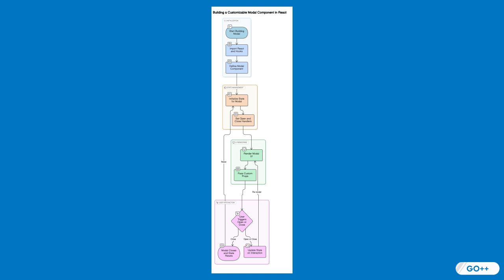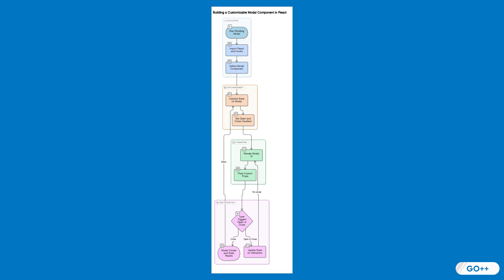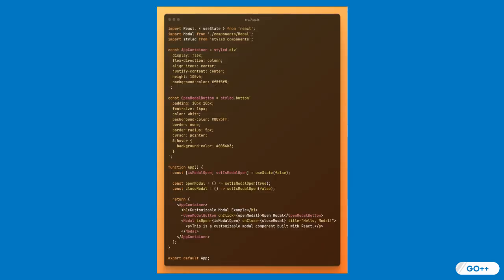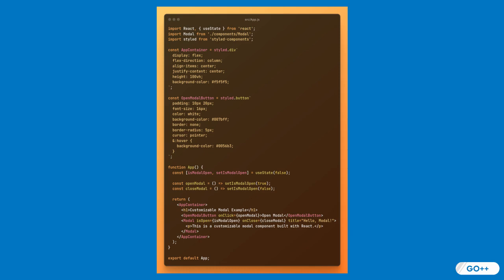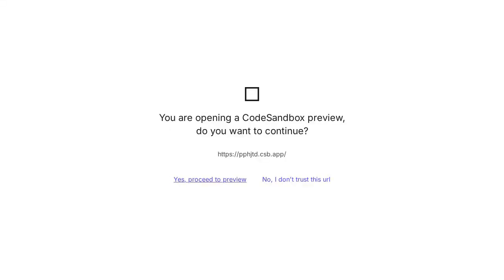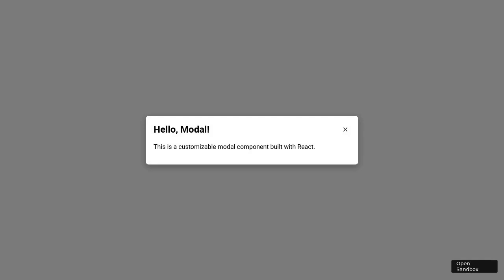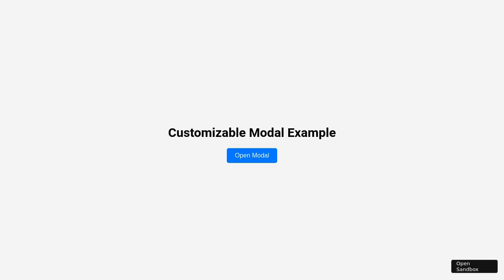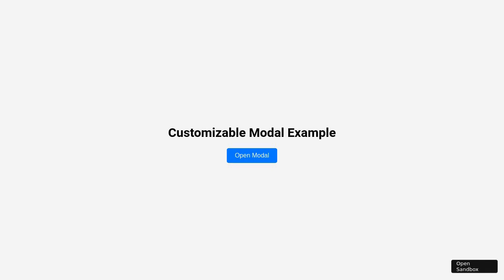Build a Customizable React Modal 🚀 | Effortless State Control & Enhanced UI Interactions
Want to level-up your React interfaces with sleek, reusable modals that users love? This step-by-step guide reveals exactly how to craft a fully customizable modal component that drops into any project, boosts engagement, and keeps your codebase clean. From seamless open/close animations to flexible prop-driven content, you’ll discover the professional techniques that product teams rely on to deliver polished pop-ups for alerts, forms, confirmations, and more.

• Core principles of React’s component architecture that make one modal fit many use-cases
• Bullet-proof state management patterns—open, close, and reset with minimal re-renders
• Prop strategies for titles, bodies, footers, and size variants without rewriting logic
• Event-handling best practices so keyboard, mouse, and mobile interactions feel natural
• Quick accessibility wins (focus trapping, ARIA roles) that widen your audience and meet standards

(Portions of this description were organized using advanced AI tools to ensure clarity and maximum learning impact.)

🎯 Viewer benefits

Ship faster – eliminate duplicate modal code across your project.

Scale confidently – add new modal types (login, cart, onboarding) by passing a few props.

Delight users – smooth overlays keep visitors on-page and reduce friction during critical tasks.

We kick off with the theory behind modals: why overlay patterns matter, challenges of z-index and background scrolling, and the importance of global portals. Next, see a live build where state hooks control visibility and styled-components handle theme-aware styling. Finally, watch a real browser demo showing instant feedback, graceful close actions, and zero layout shift—proving how effortless great UX can be with the right architecture.

🔥 Stay till the end for rapid-fire pro tips on performance tuning (lazy mounting, exit animations) and maintenance tricks that future-proof your component library.

Have questions or feature ideas? Share them in the comments; your insights steer upcoming content!